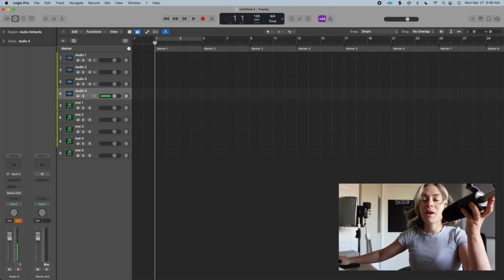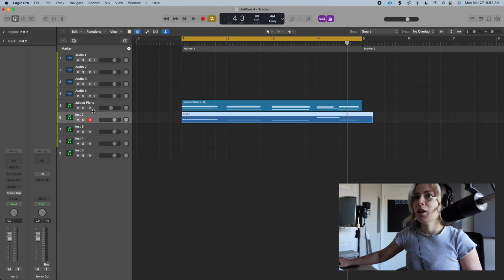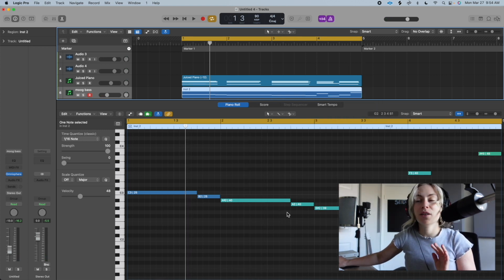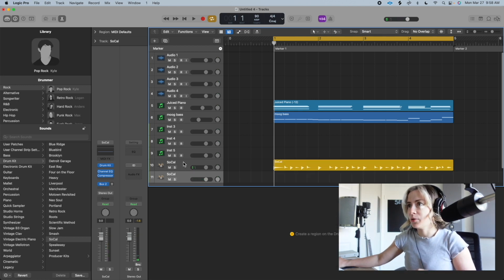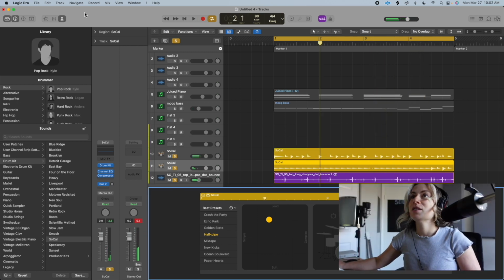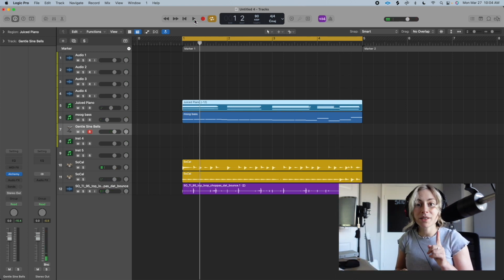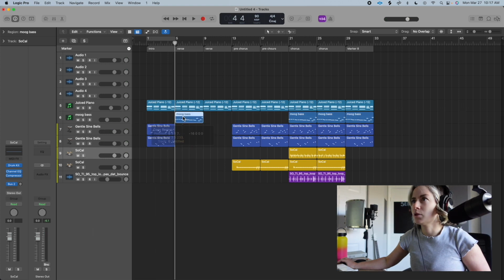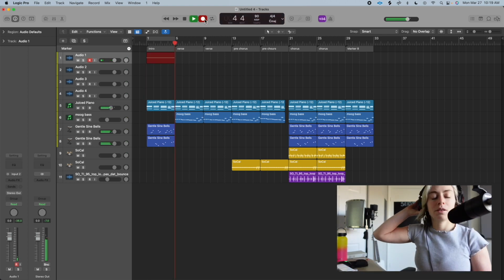How to start Producing Music if you don't know how to Produce Music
Hopefully this video will help you get started! Please let me know if you have any questions in the comments!